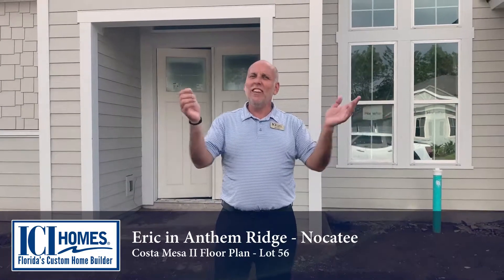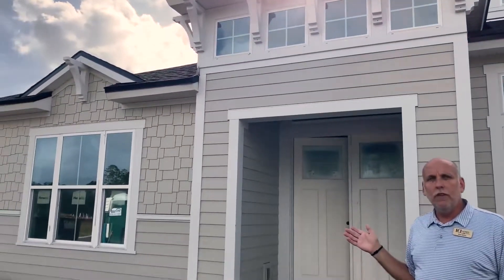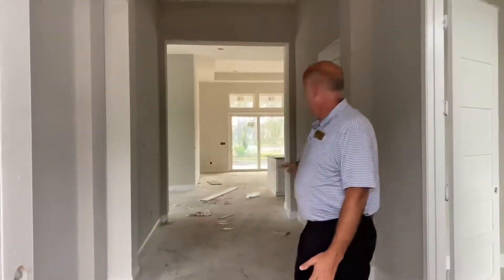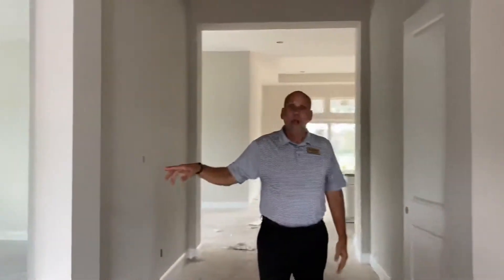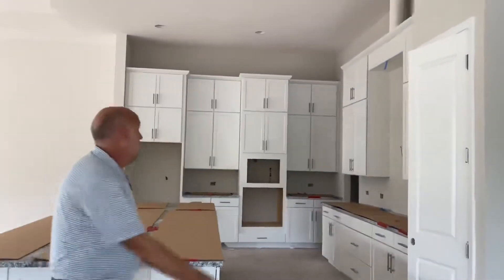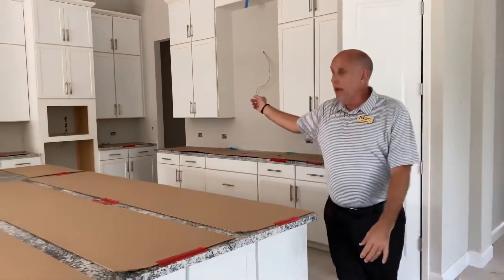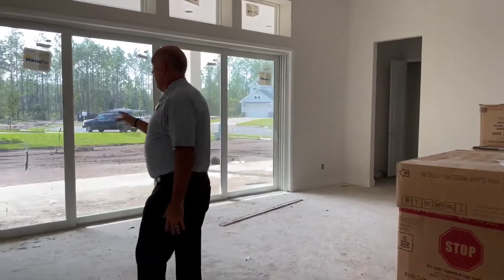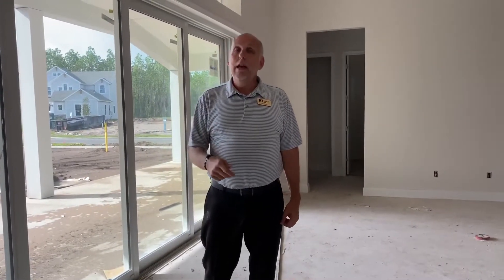Costa Mesa II at 140 Anthem Ridge Dr.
This Costa Mesa II in one of the hottest selling neighborhoods in North Florida will be ready for YOU to move in to just in time for the winter holidays!